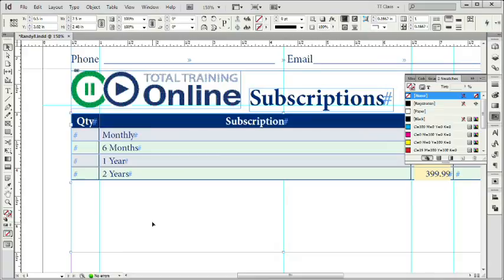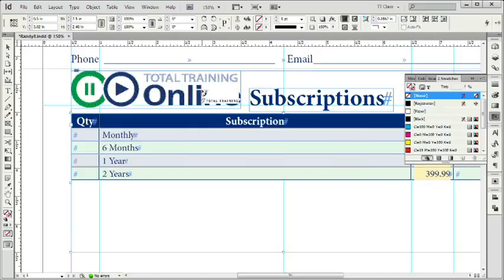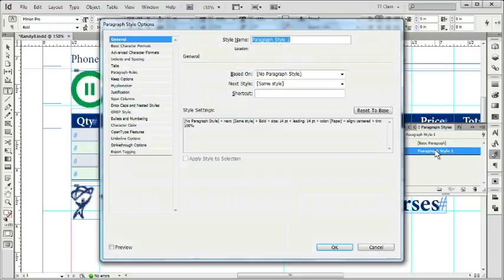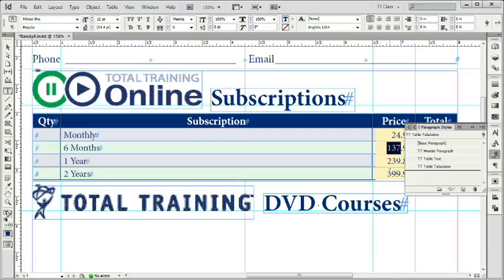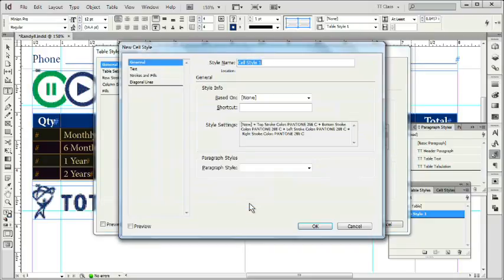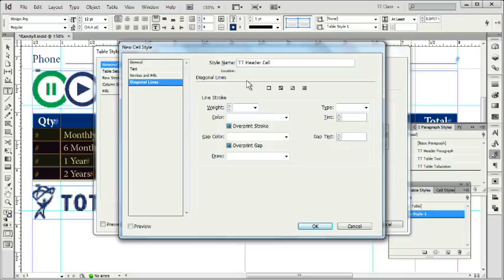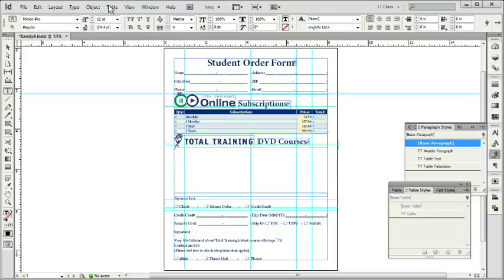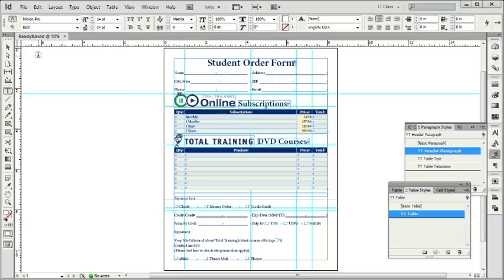06 Working with Table Styles